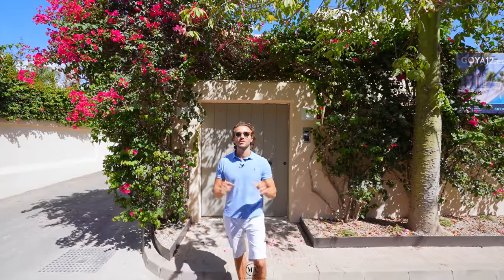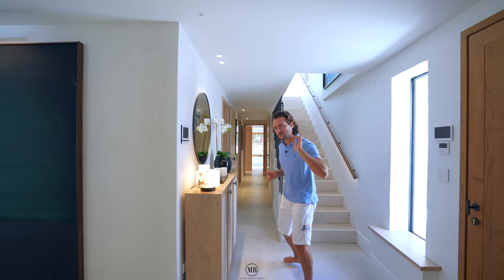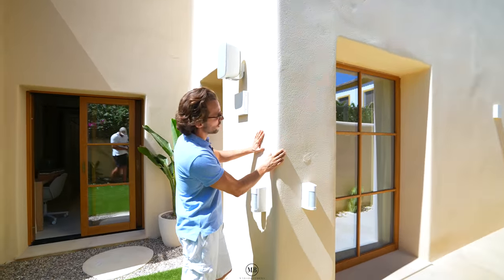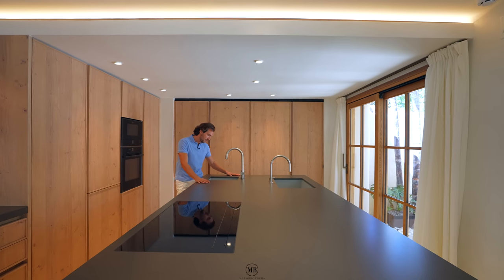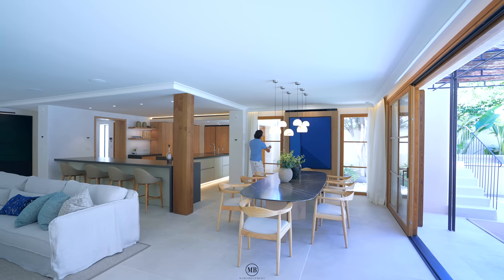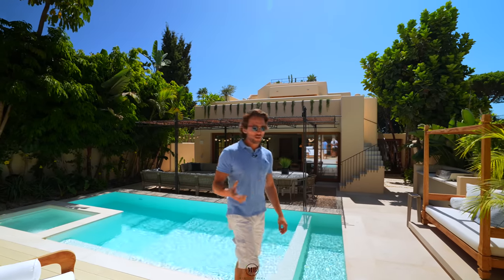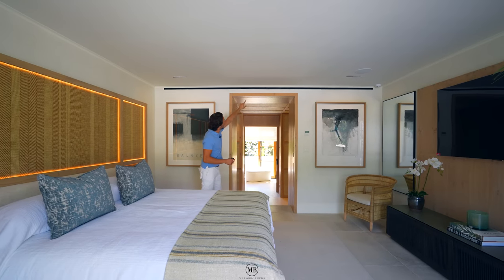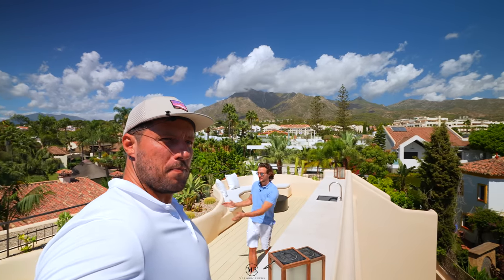This BEACH HOUSE is Perfect! Find out why! Marbella, Spain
Today we are greeting you from Marbella again😍

Today we toured this exquisite Mediterranean home nestled on a private lot in the prestigious neighbourhood of Casablanca, in the Golden Mile. A stately Mediterranean villa boasting of its privileged location, only minutes away from the Golden Mile boardwalk. This distinguished area hosts a variety of luxury amenities such as 5 star hotels, boutique designer shops, fine dining restaurants and entertaining beach clubs.

This spacious property features a bright open plan family room, an inviting chef’s kitchen, breakfast bar and dining area, all having easy access to the meticulously manicured grounds. The multiple outdoor lounge areas, outdoor kitchenette/BBQ and dining area lead onto the glistening pool and jacuzzi, all designed to take full advantage of the Mediterranean lifestyle Marbella effortlessly provides. The east wing of the estate holds three ensuite bedrooms, all having direct access to the greens.

The lavish master suite, located entirely on the first floor, offers a huge walk-in closet and two private balconies, with the impressive La Concha mountain as a backdrop. Other fantastic amenities this estate offers is an adjacent guest house, with ensuite bedroom and integrated kitchenette, a sauna and a scenic rooftop with built-in seating areas and a fireplace with fantastic panoramic views to admire. This grand property is a must see.

Key Facts:

-5 bedrooms
-5+1 bathrooms
-333m2 Constructed area
-302m2 Terraces
-798m2 plot

Exclusive listers: Solvilla

Do you have an incredible home for us to show?